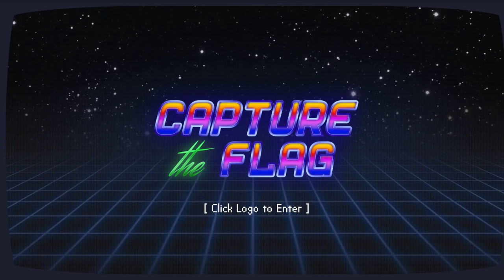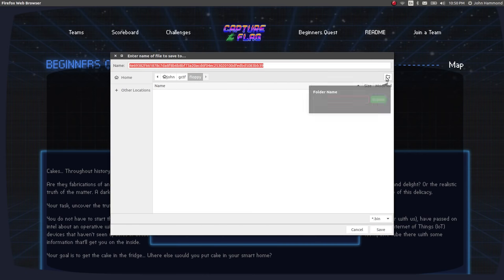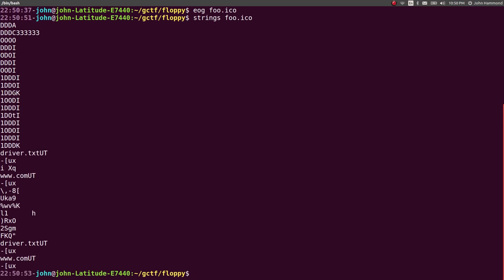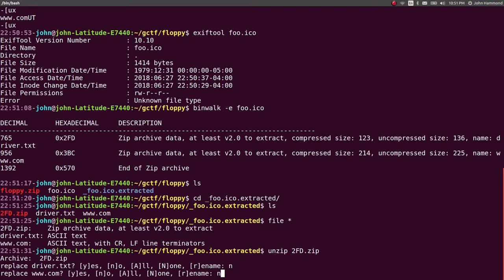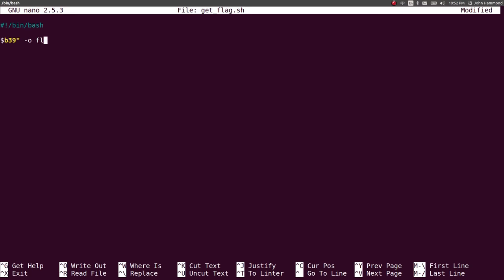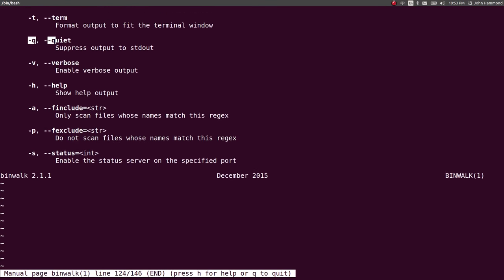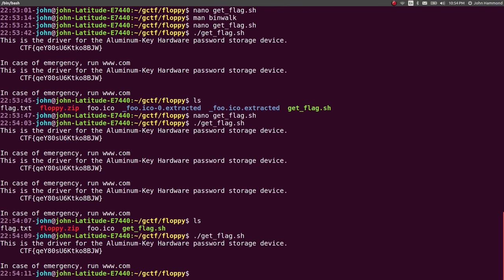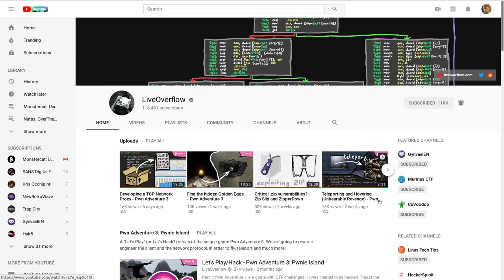Google CTF: Beginner Quest: FLOPPY (File Carving with Binwalk)